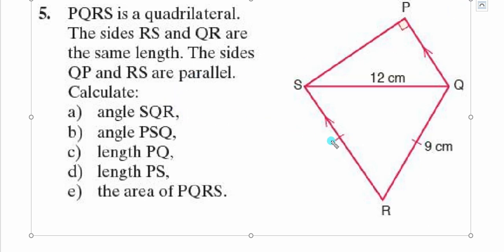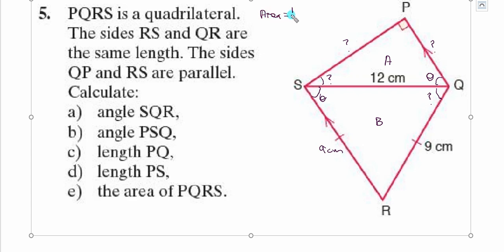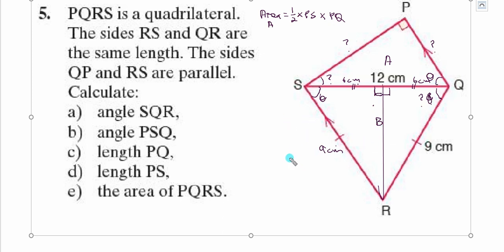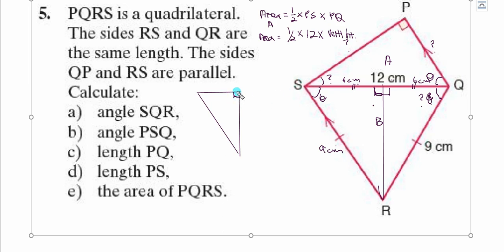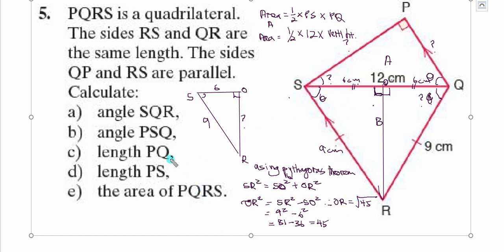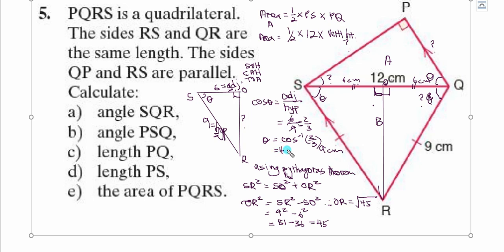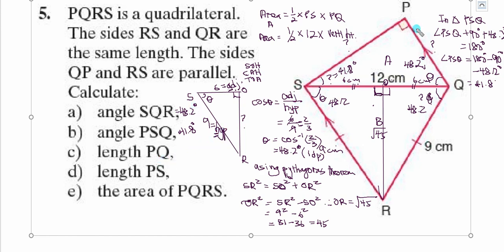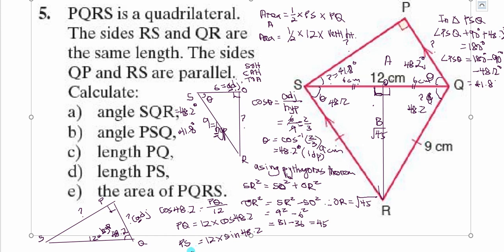Trigonometry Jubilee Qs 5